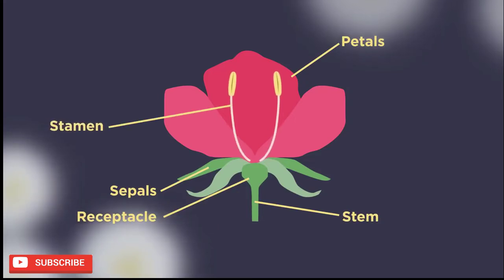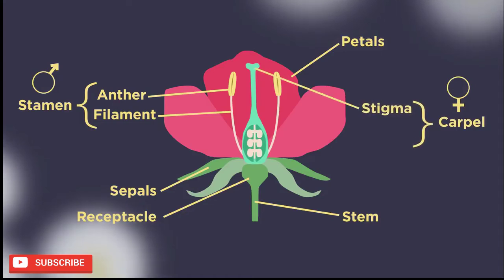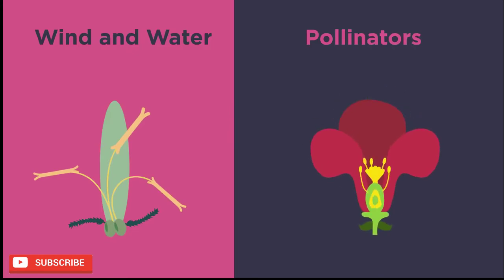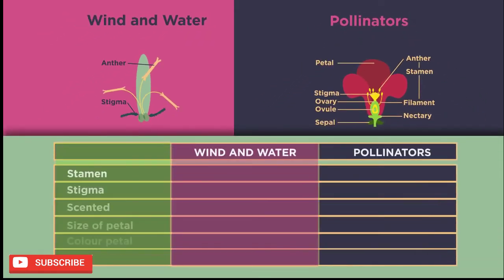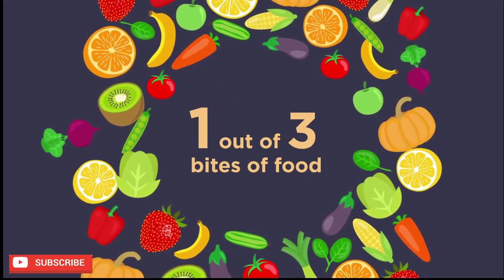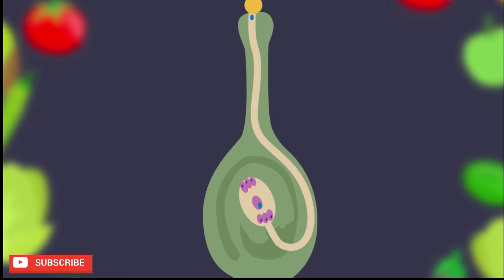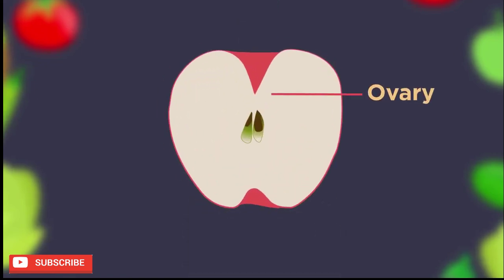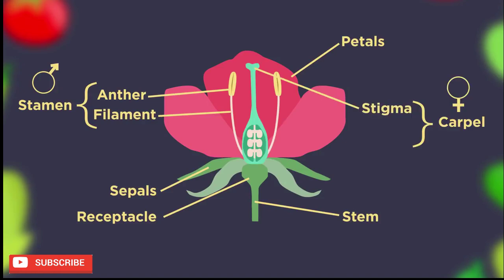Sexual Reproduction | What is sexual reproduction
Sexual Reproduction is the combination of (usually haploid, or having a single set of unpaired chromosomes) reproductive cells from two individuals to form a third (usually diploid, or having a pair of each type of chromosome) unique offspring.

Sexual reproduction produces offspring with novel combinations of genes.

This can be an adaptive advantage in unstable or unpredictable environments.

Credit: This video is owned and produced by FuseSchool Global Education.